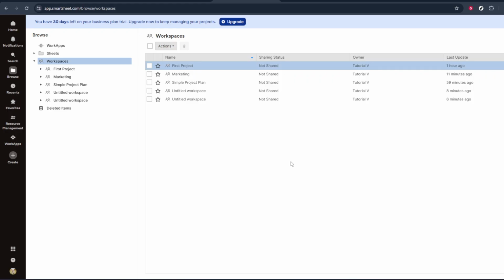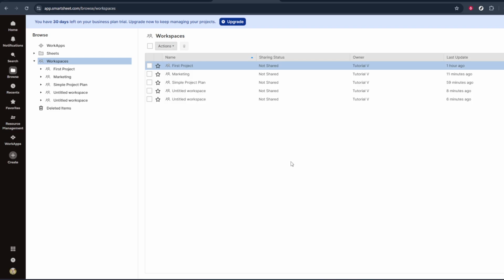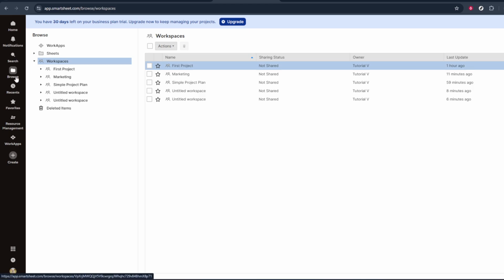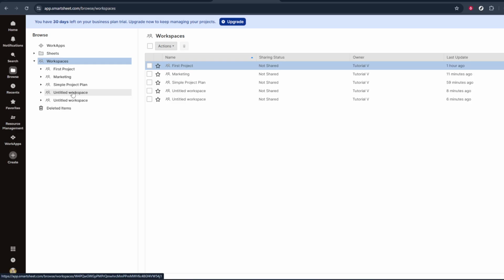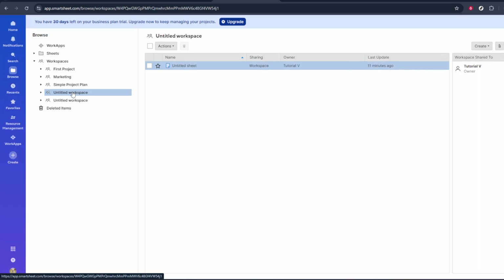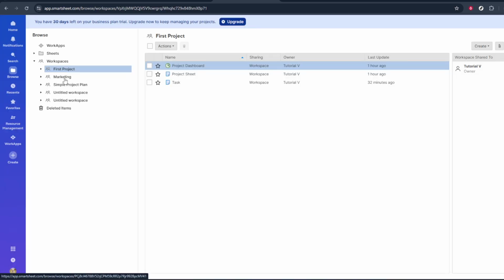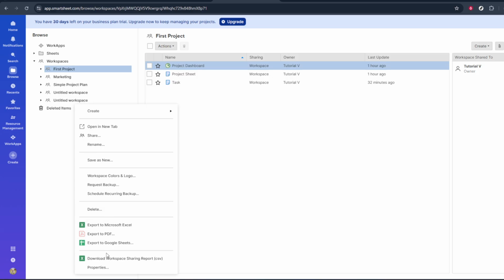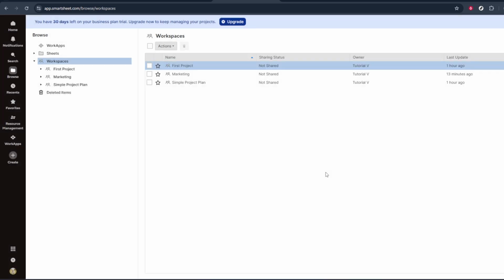How to Delete a Workspace in Smartsheet | Quick Guide 2026